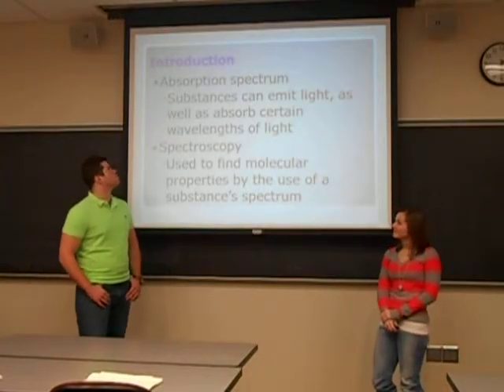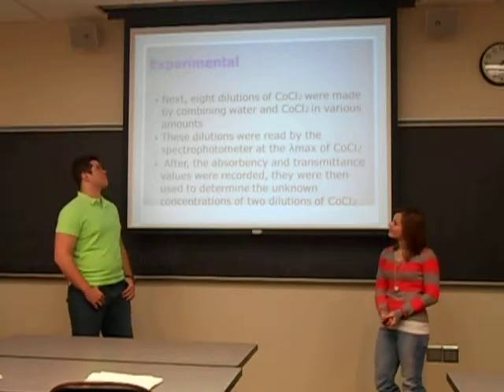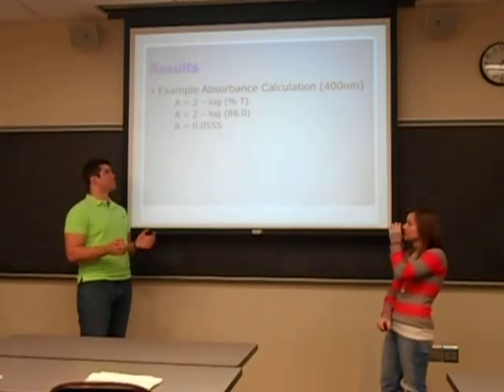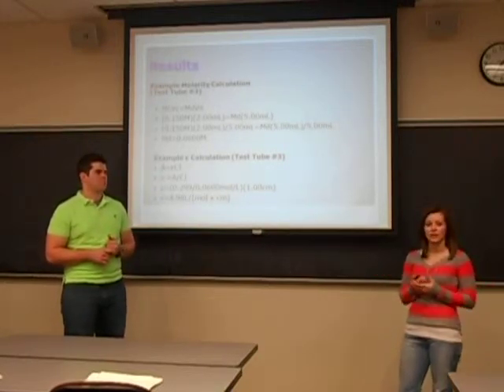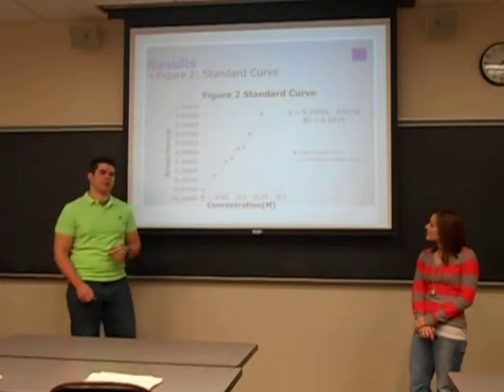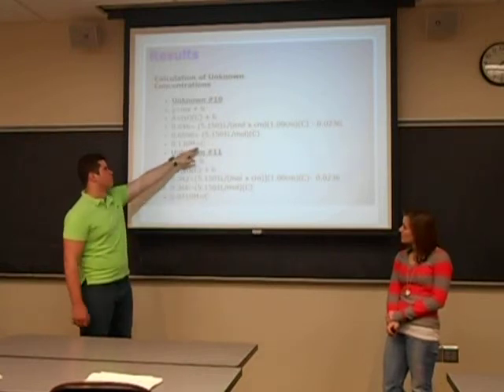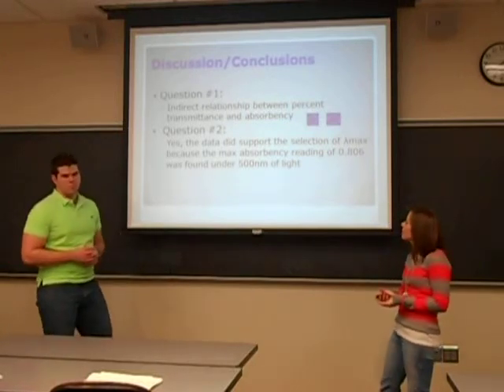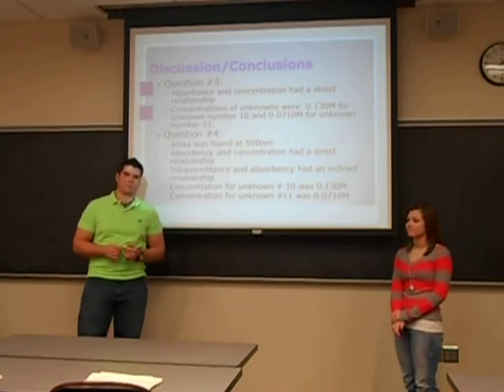Aaron Heber CHE 120N Formal Oral Presentation